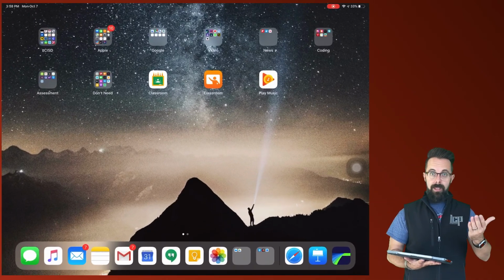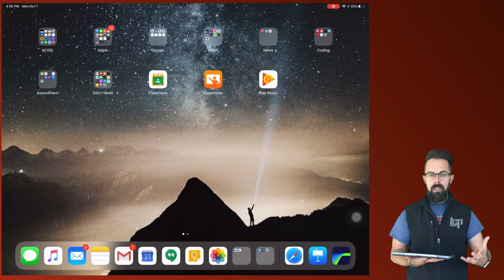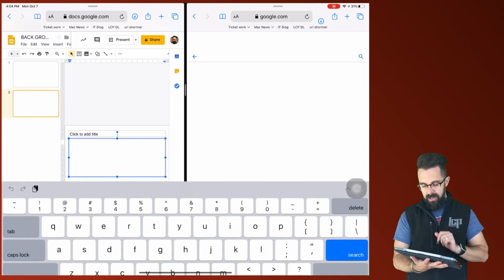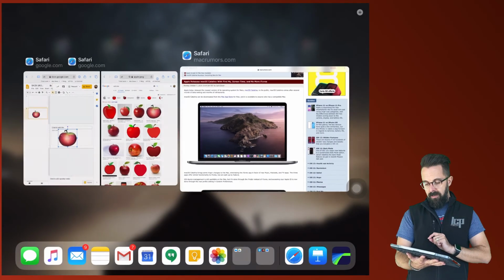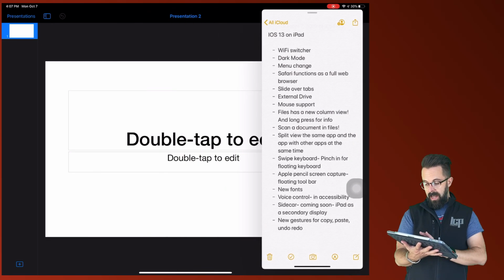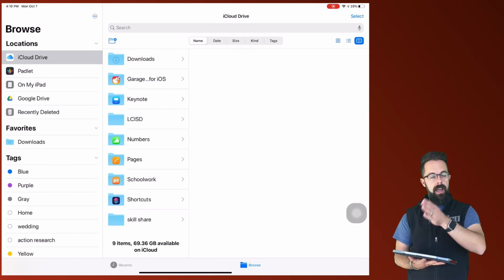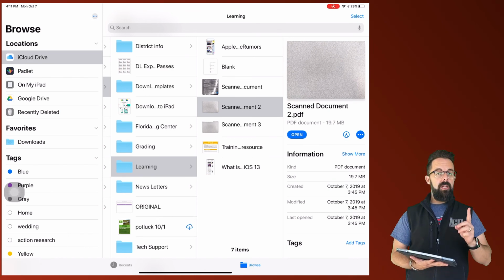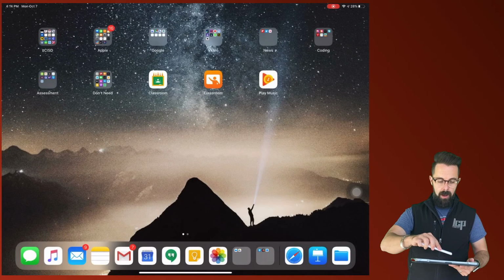What's New In iOS 13?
Let's walk through a few new features from iOS 13!